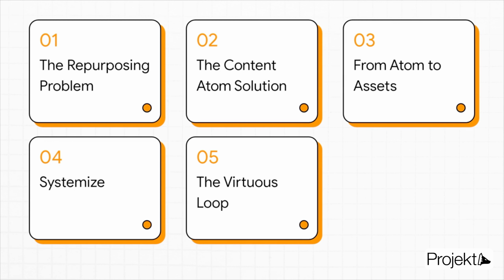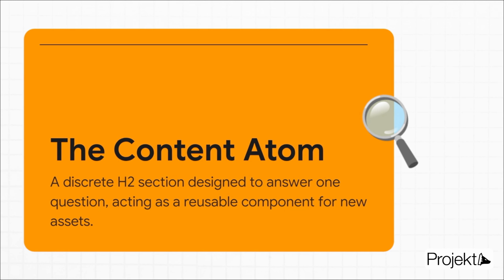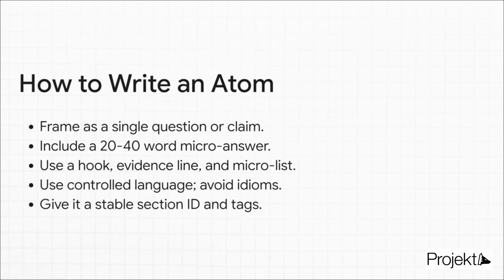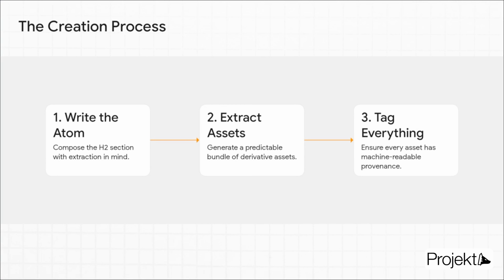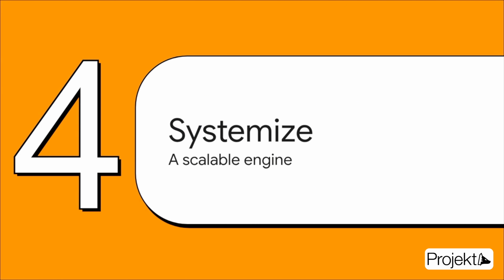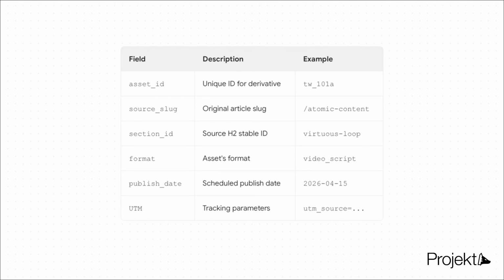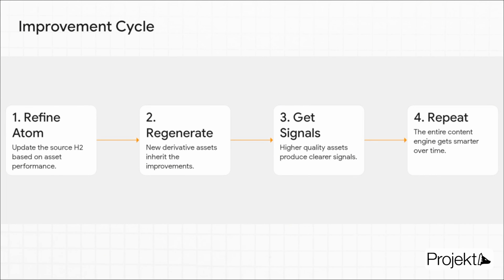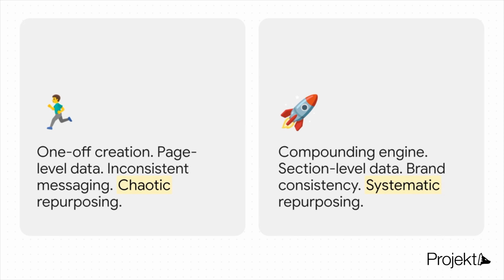Content Atoms: Turn One Article Into Many Assets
A strong article should not end at publish. It should become the source for a wider system of reusable content. This video explains content atoms and how individual sections of an article can be designed to generate multiple derivative assets across different platforms.

It covers the shift from treating content as one fixed piece to seeing each major section as a self-contained engine. The video explains how a content atom is built, why it should answer one specific question clearly, and how hooks, evidence, short lists, IDs, and tags can all be designed for later extraction.

It also looks at how a single atom can become tweets, captions, quote cards, carousels, and short-form video scripts, while still remaining tied back to one original source. Beyond creation, it explores naming conventions, asset manifests, quality control, and how performance feedback can be used to strengthen the original source over time.

This is a practical framework for turning content into a scalable, trackable system.

Additional links:

➡️ Work smarter, move faster, and grow stronger with ProjektID’s streamlined approach to publishing, connection, and growth, so progress stays measurable and repeatable

Our logic:
"Turn one strong article into wider visibility, reusable outputs, and more connected distribution"